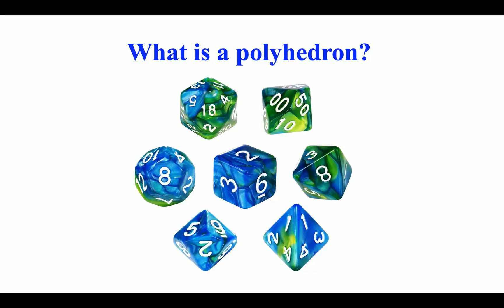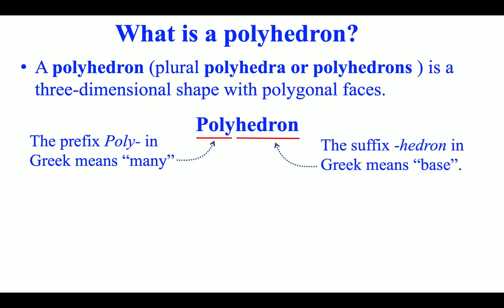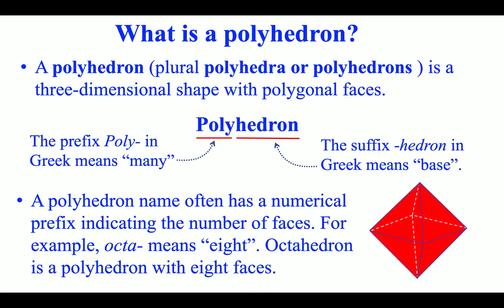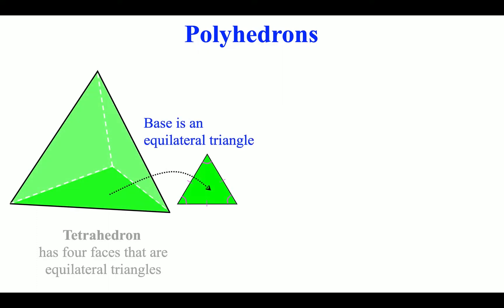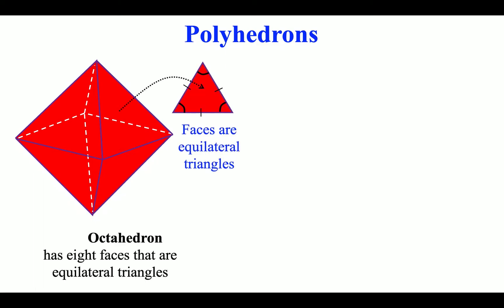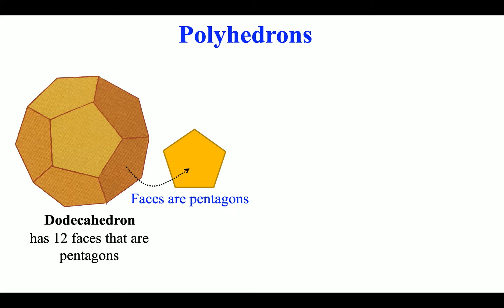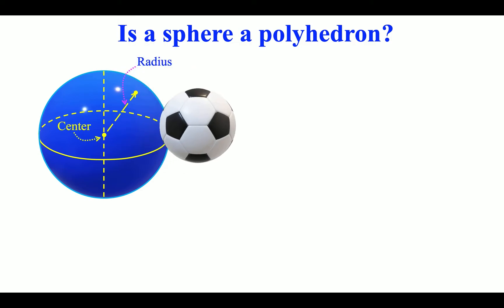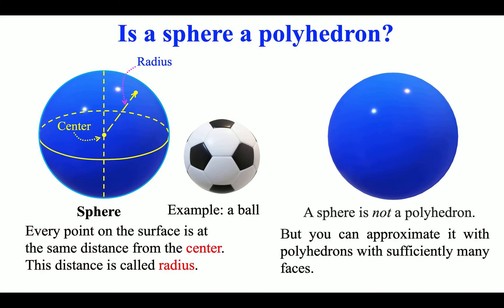What is a polyhedron? | Is a Sphere a Polyhedron? | 3D Shapes | Math Education for Kids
A polyhedron is a three-dimensional shape with polygonal faces. Learn 3D shapes easily and efficiently with animation. We are sharing educational contents, enriching and promoting children's knowledge and creativity